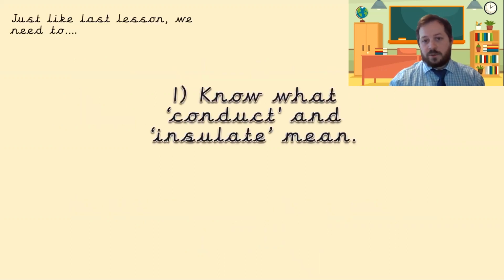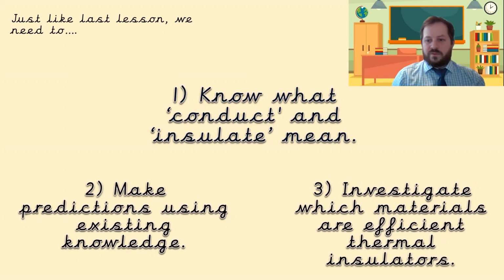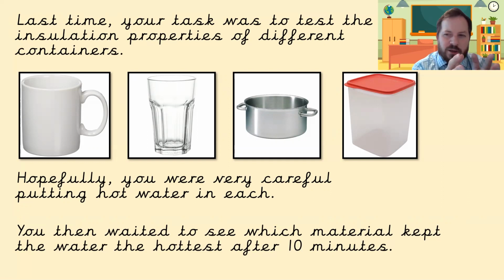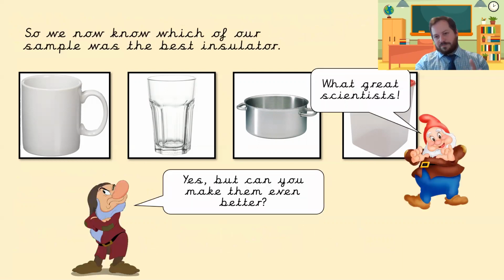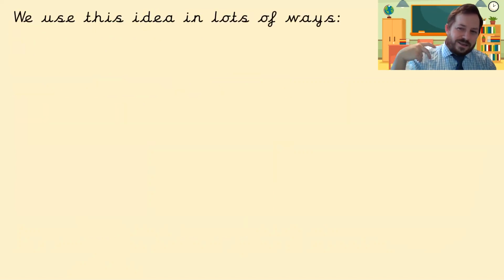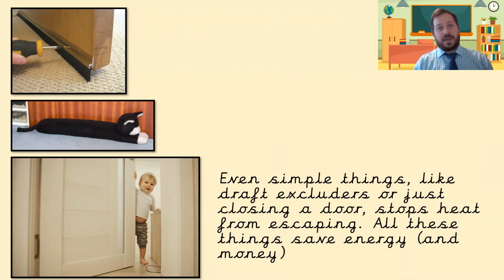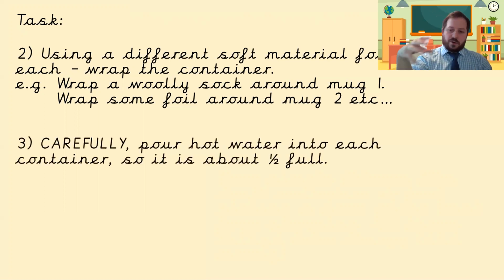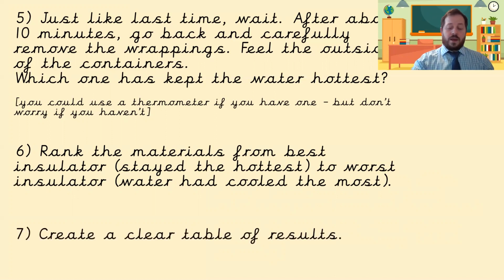Year 5 28th January Jemison Science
We’ve looked at containers that keep heat in, but can we make them better? In this lesson, we use soft materials to try and improve a containers thermal insulation properties.